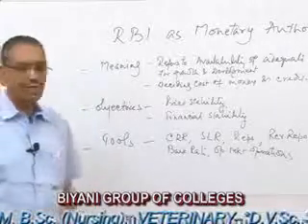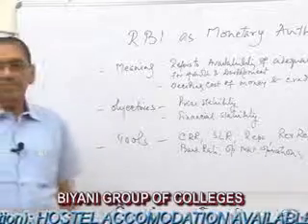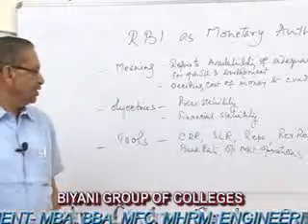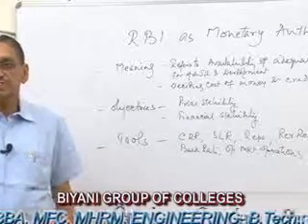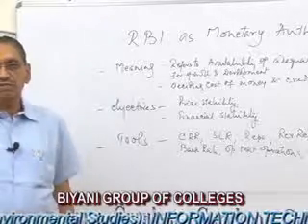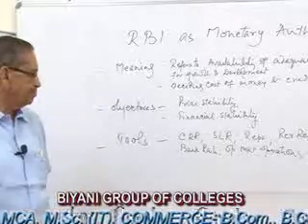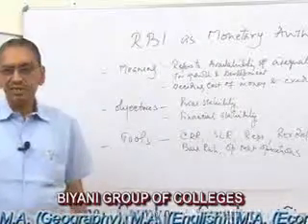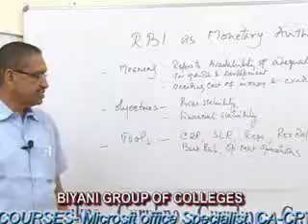Developmental Role of RBI(MBA) lecture by Prof. B.K.Jain, Biyani group of colleges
Role played by RBI in developing economy in India and for this purpose establishment of various institutions at national level by RBI such as DICGC , NABARD, National Housing Bank etc.